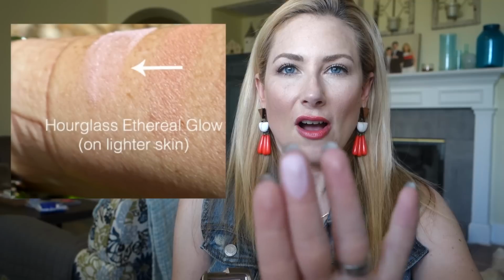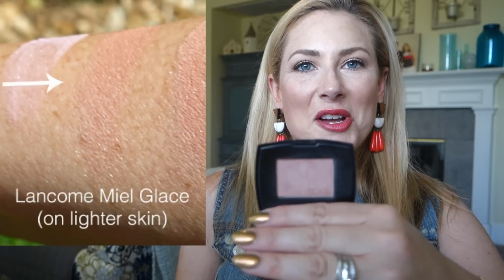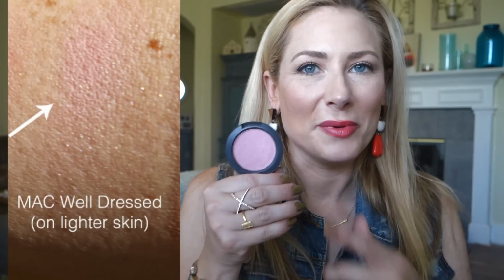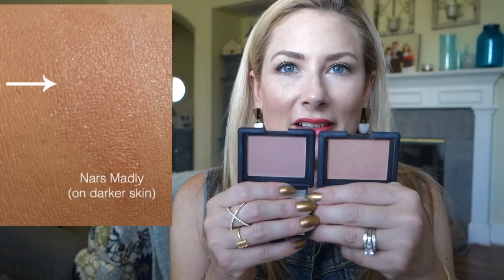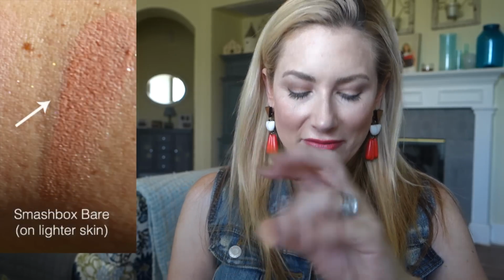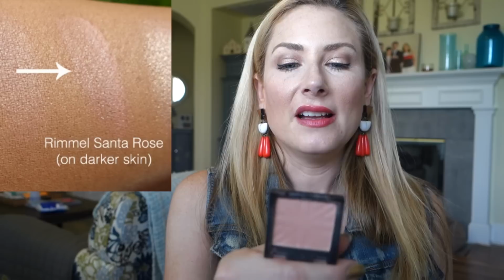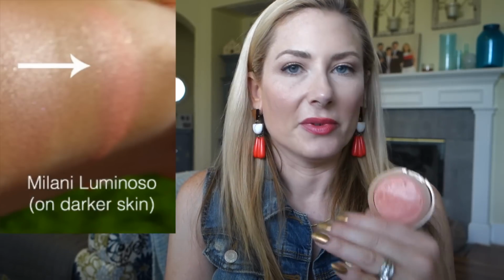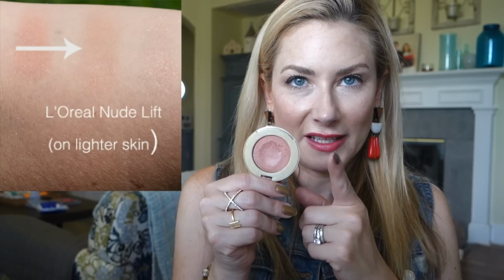My Favorite Subtle Blushes | MsGoldgirl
I'd like to think of these as neutral blushes for the fair-skinned ladies out there (myself included).  I did swatch them on both fair and medium-dark skin (I covered my arm in It CC+ Cream-Rich) to show the difference in how they show up depending on skin tone.

Camera used: Sony DSC-RX100 iii